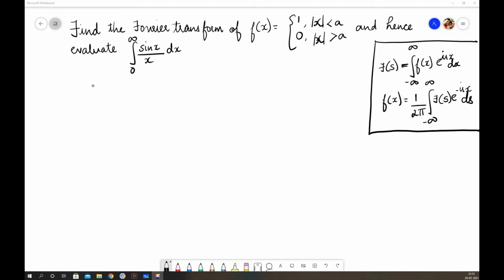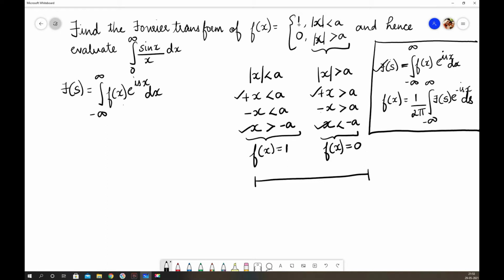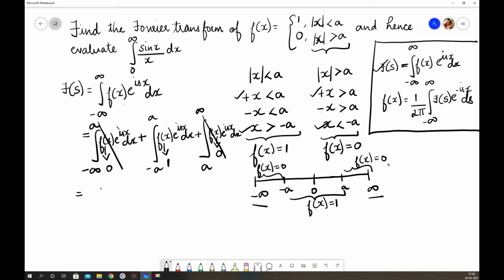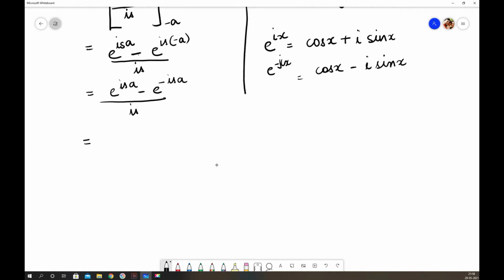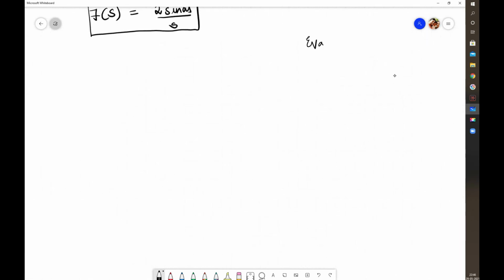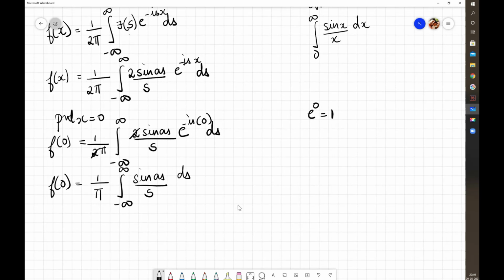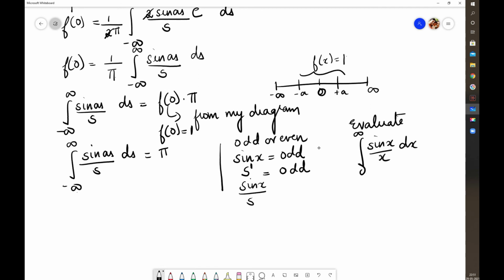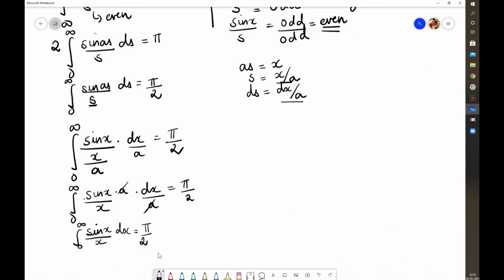Fourier Transform / Find the Fourier Transform of f(x)= 1,| lessthan a, 0,| greaterthan a.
Fourier Transform /  Find the Fourier Transform of f(x)= 1,  |x| lessthan  a, 0,  |x| greaterthan a. Hence Evaluate integral 0 to infinite,(sin(x)/x)dx